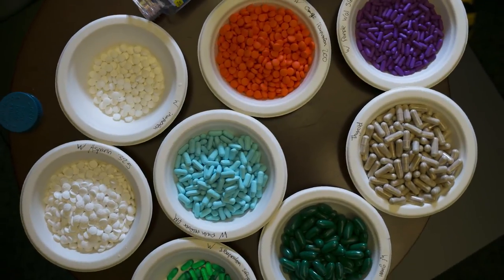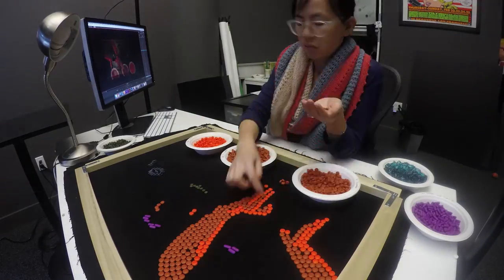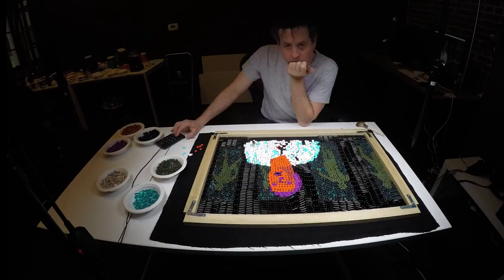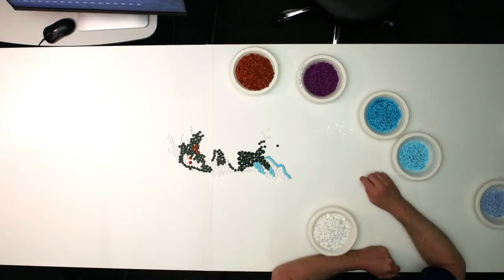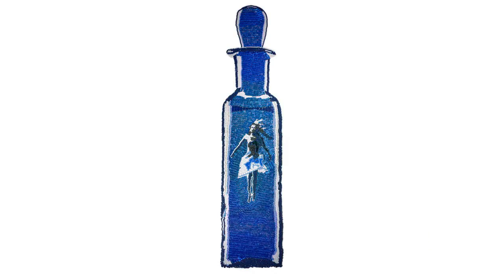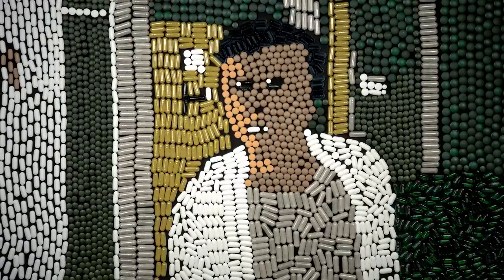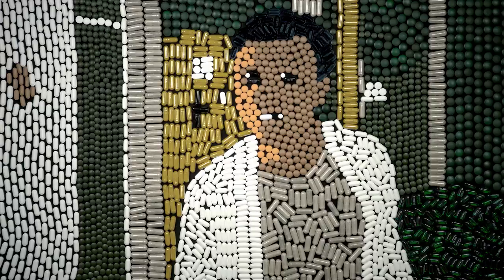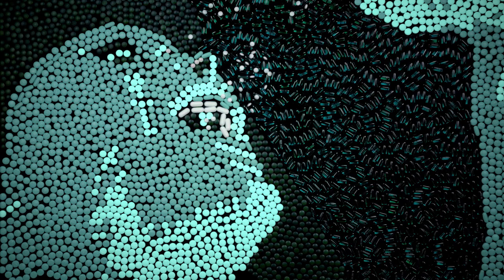"A Cure For Wellness - Pills" | Swordfish Case Study